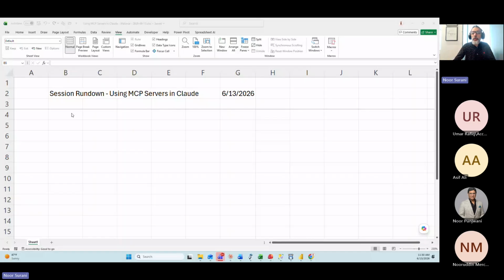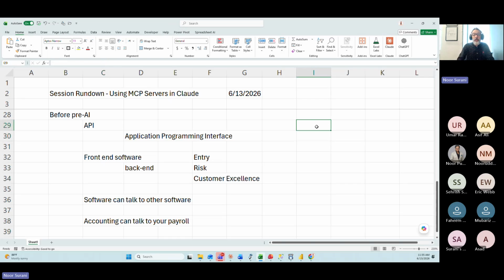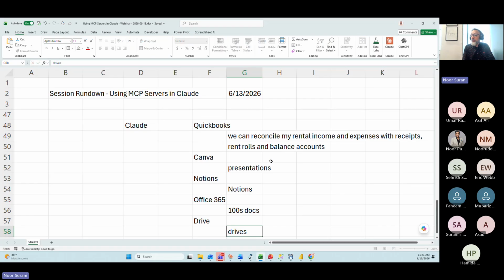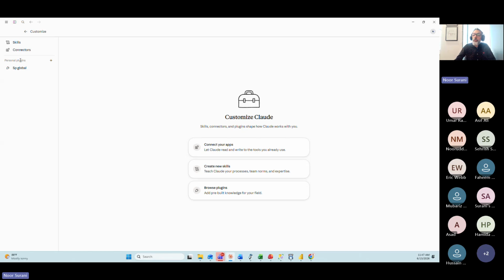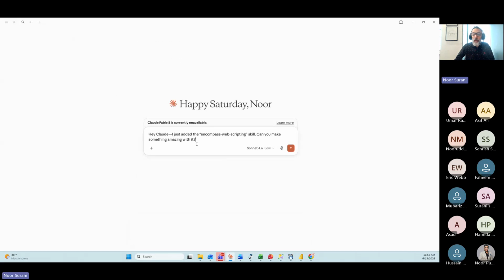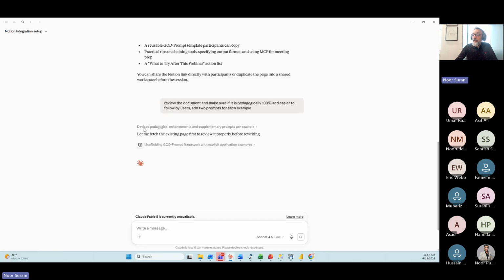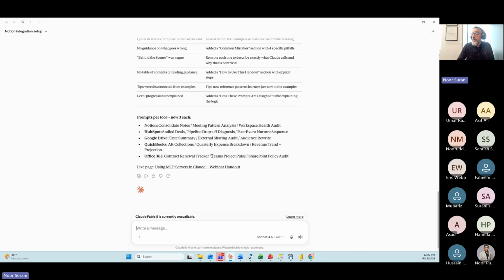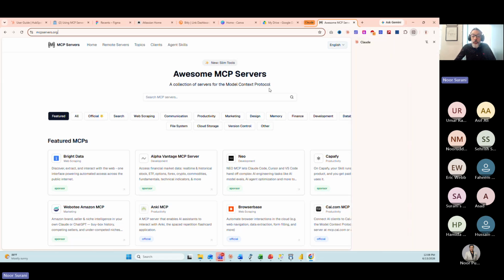Using MCP Servers in Claude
Claude MCP Tutorial: Connect Claude to HubSpot, Notion, Canva, etc.

In this free 45-minute live webinar, AI Expert Nooruddin Surani shows non-technical business professionals exactly how to use MCP (Model Context Protocol) servers to connect Claude to the tools you already use every day.

Most people using Claude today are only using 30 percent of what it can actually do. The reason is simple. Claude cannot access your files, your emails, your CRM, or your project management tools by default. You are manually copying and pasting information into every conversation. MCP removes that manual step entirely.

This session covers seven live demos across the most popular business tools:

* HubSpot MCP: Pull live deal pipeline data, research contacts before a call, log meetings, and draft CRM updates in plain English inside Claude.

* Notion MCP: Query your Notion workspace, summarize project pages, and extract tasks and decisions from your knowledge base.

* Canva MCP: Generate branded marketing assets and presentations from a single Claude prompt.

Who this is for: Business professionals, operations managers, sales teams, project managers, marketing professionals, HR teams, and executives who use Claude or other AI tools and want to eliminate manual work.

No coding required. No technical background needed.

About the Presenter: Nooruddin Surani is an AI Expert and Digital Transformation Specialist who has trained 30,000 plus professionals across 886 sessions globally. He is the founder of LearningMinds and AI Strategy and Operations Lead at Awesome Technologies Inc.